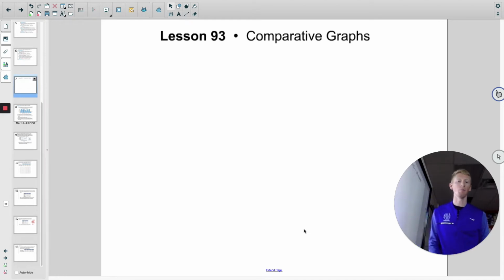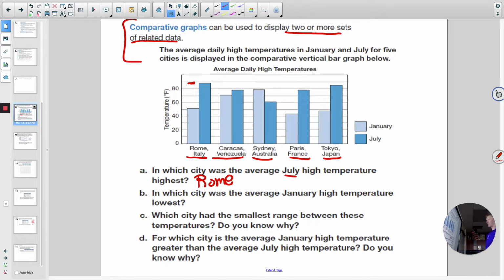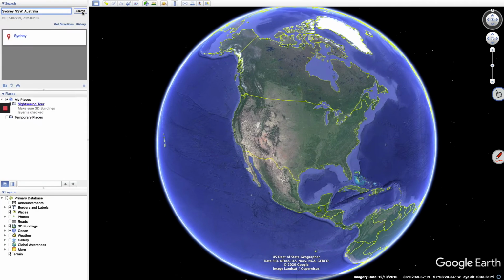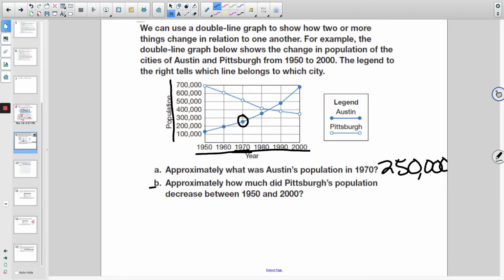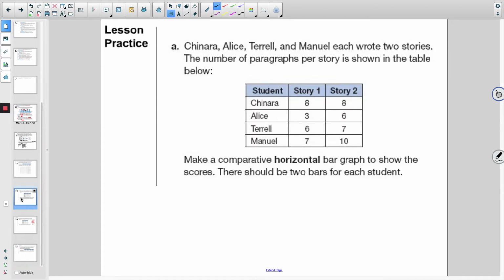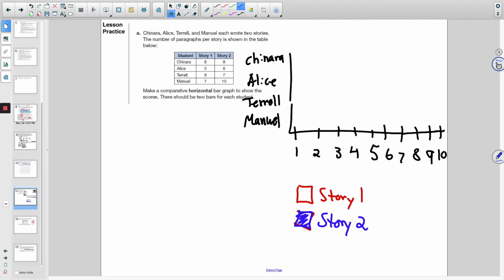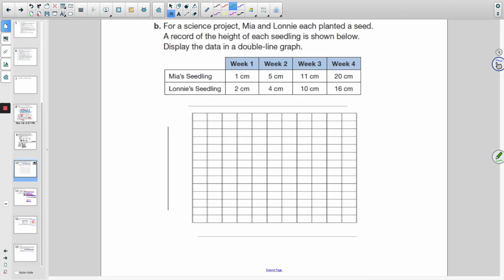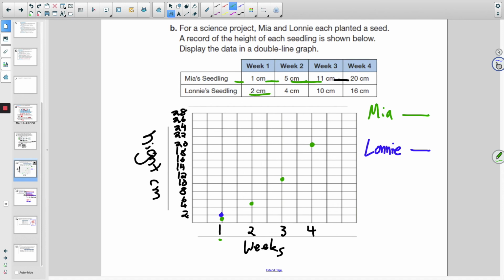Lesson 93: Comparative Graphs